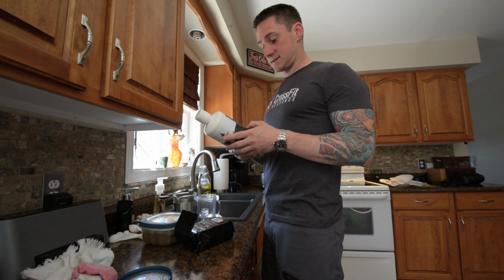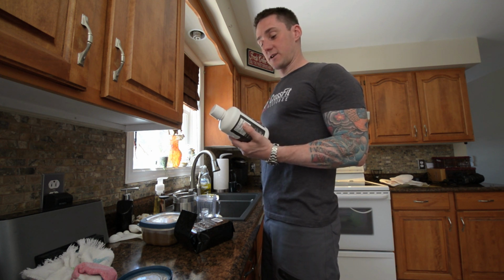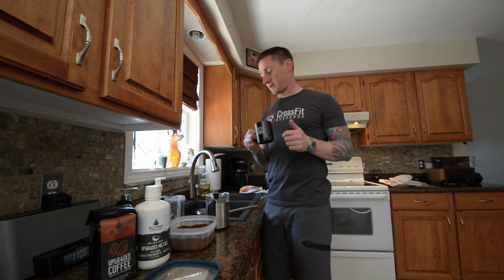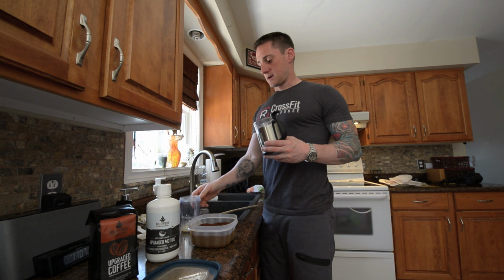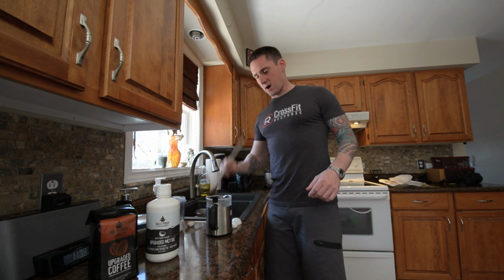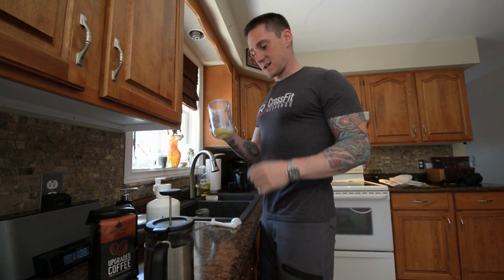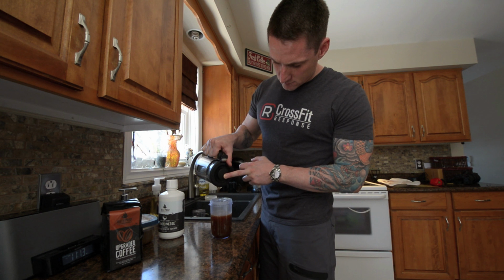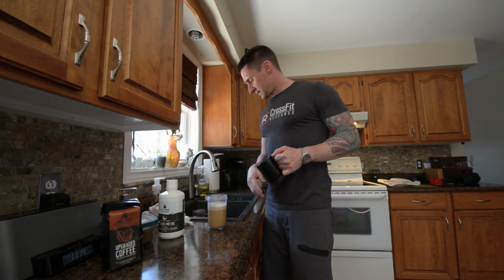Making BulletProof Coffee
This is how I make bulletproof coffee.